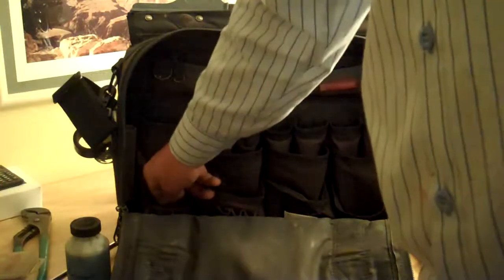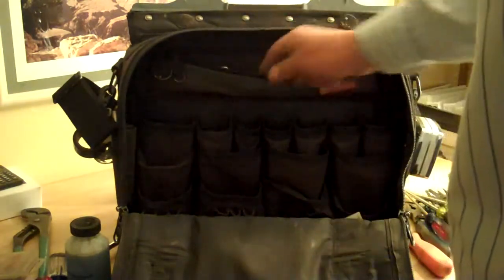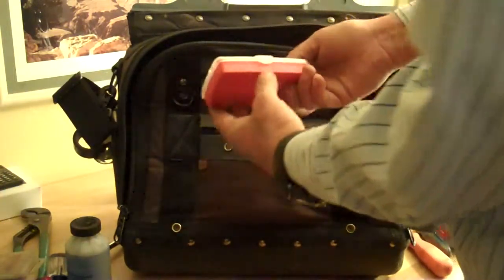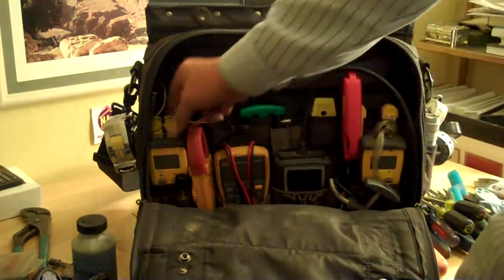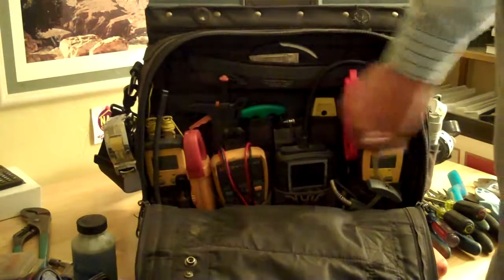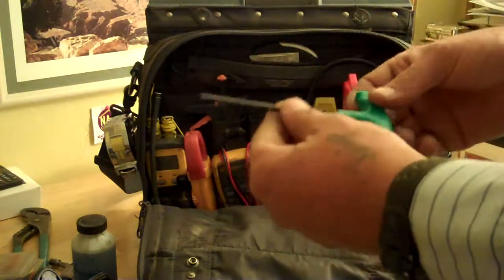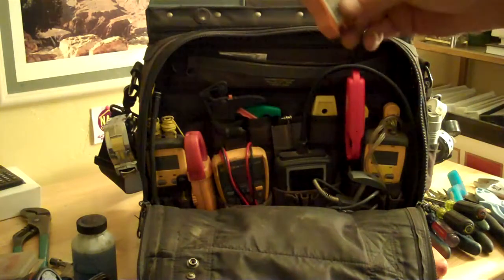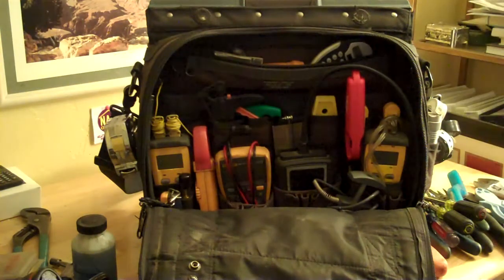service bay part 2